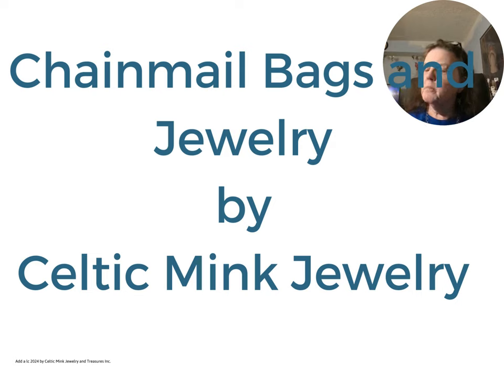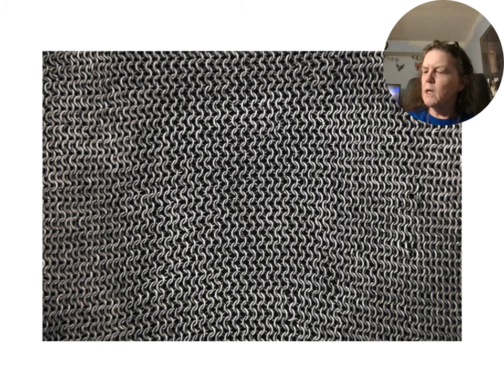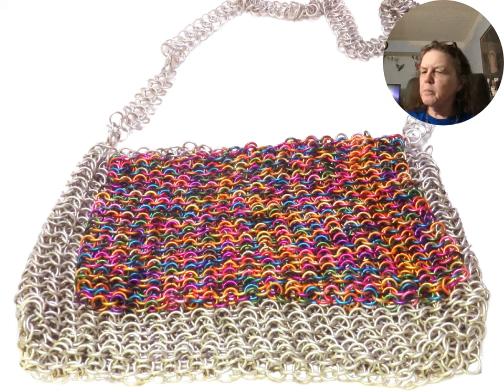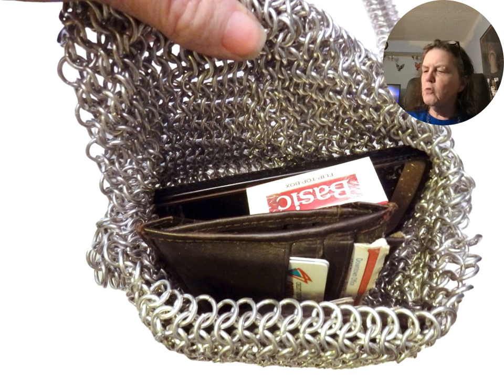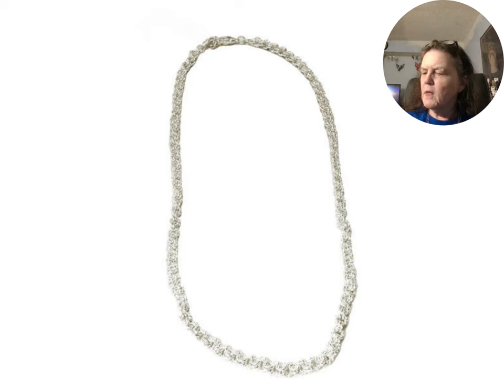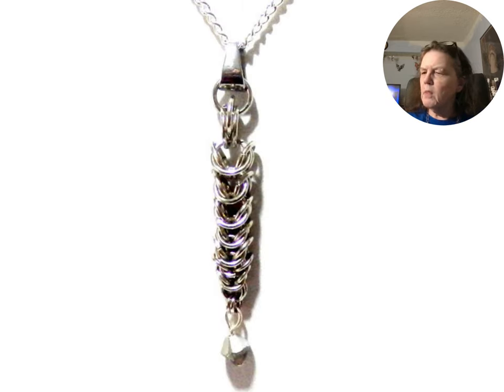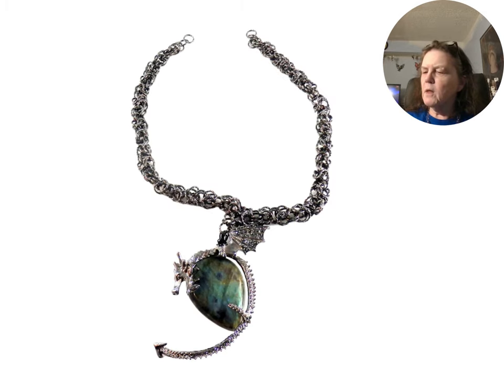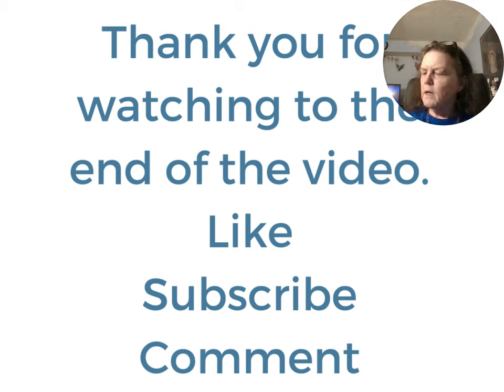Chainmail Bags and Jewelry Celtic Mink Jewelry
This is about a quick history of chainmail, how I make chainmail bags, and samples of my jewelry.